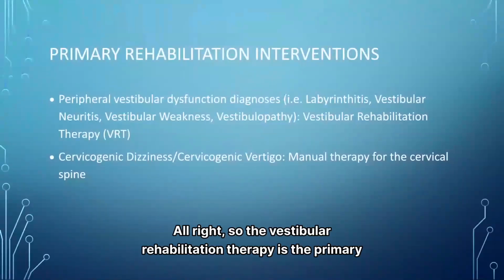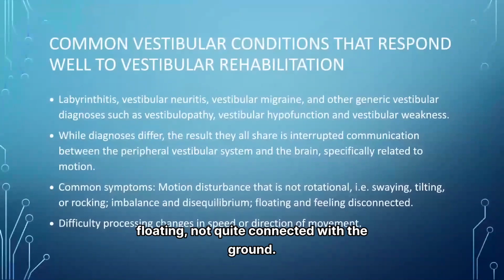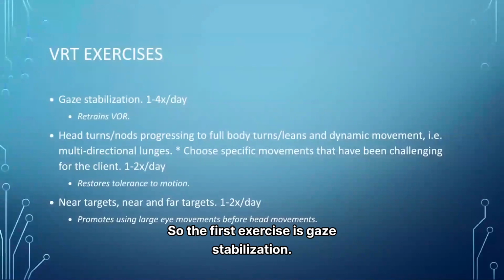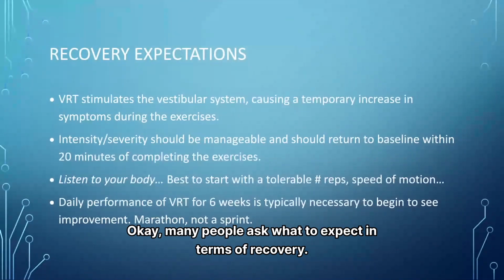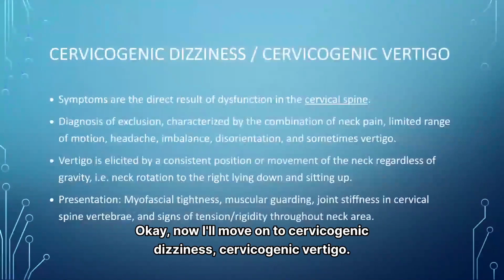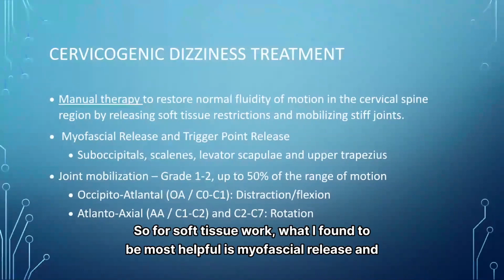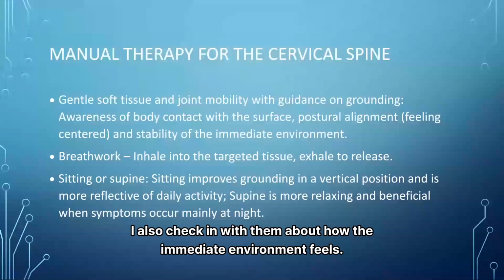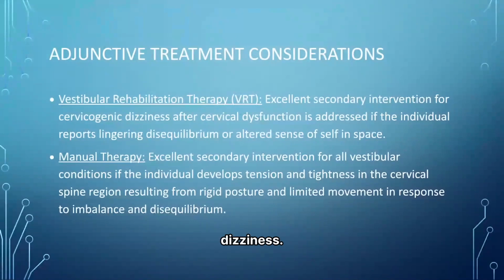Vestibular Rehabilitation Therapy - Dr. Elizabeth Wagner DPT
Dr. Elizabeth Wagner, DPT, PT, is a highly accomplished physical therapist with a Doctorate in Physical Therapy from the University of Washington and a Bachelor's degree in Psychology from the University of Puget Sound. Her expertise extends to various specialized areas, including a certificate of competency in vestibular rehabilitation and certification in Mechanical Diagnosis and Therapy.

00:00 Introduction
00:49 Manual Therapy for Cervical Spine
07:53 Expectations and Recovery
10:42 Cervicogenic Dizziness and Vertigo
14:57 Mind-Body Connection
17:48 VRT as an Adjunctive Treatment
23:46 VRT for Multiple Sclerosis
27:09 Gaze Stabilization Exercise
30:55 Additional Exercises and Resources
31:21 Factors Contributing to Vestibular Conditions
35:15 Overview of Vestibular Course Content
36:56 Closing Remarks